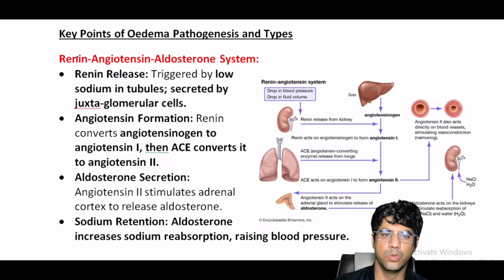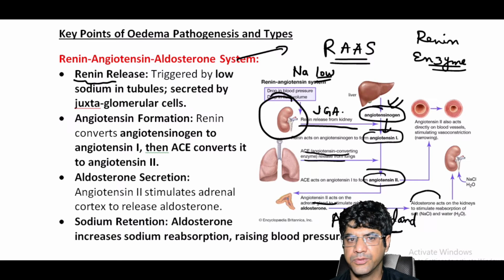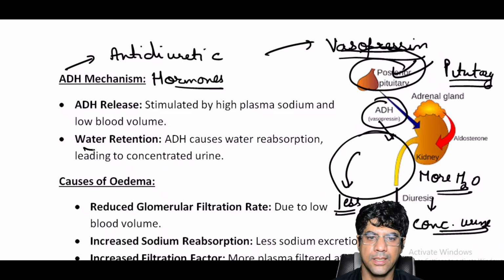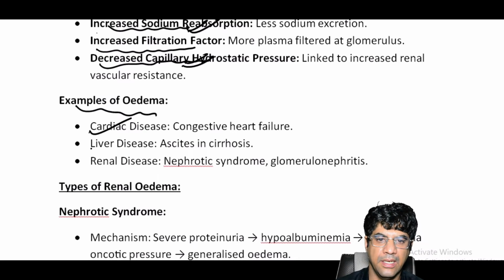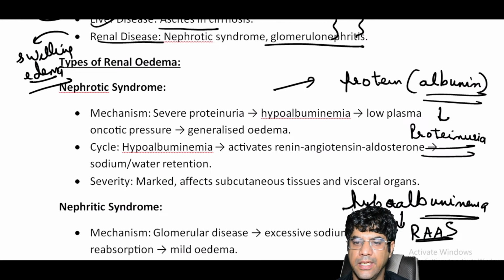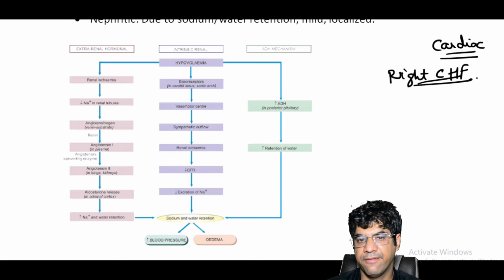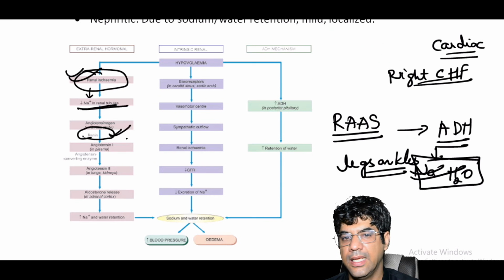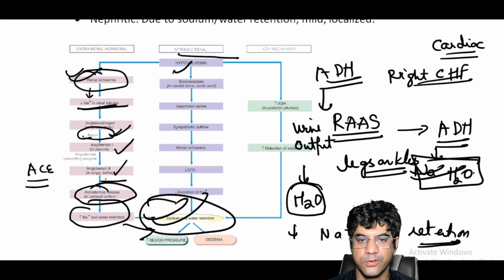RAAS ANGIOTENSIN ALDOSTERONE SYSTEM & EDEMA